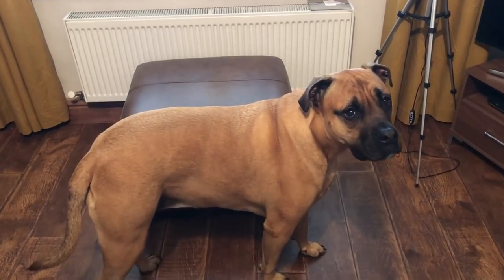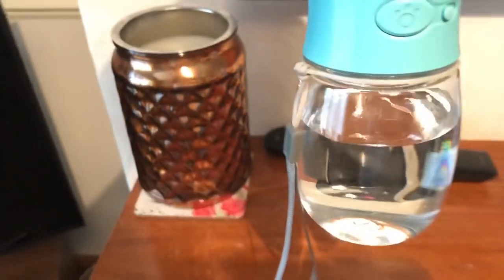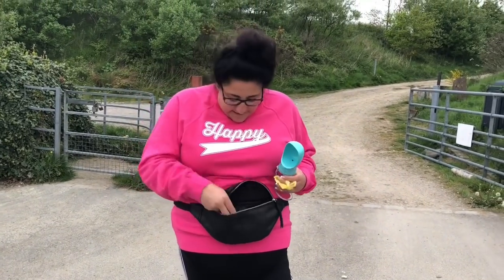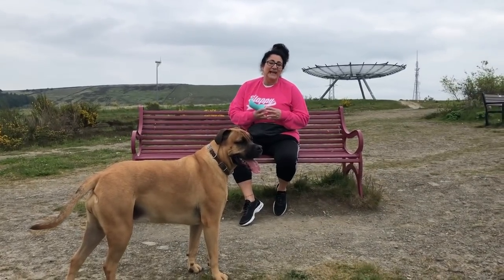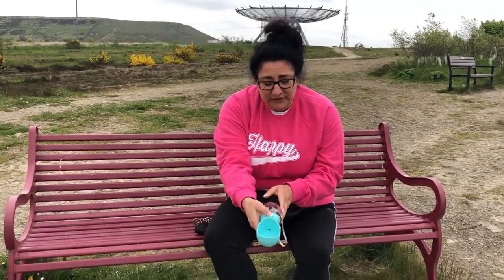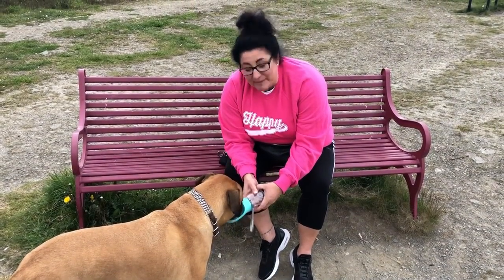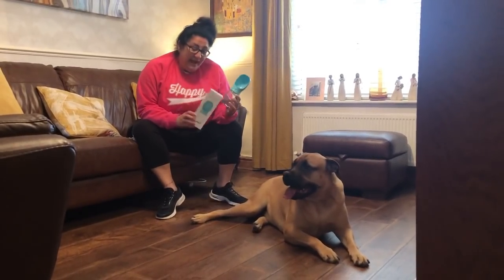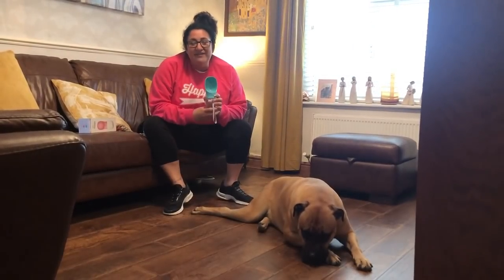Walkies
A video/review I wasn’t going to publish as I wasn’t in charge of the camera and I don’t do any swears it is an 8/10 though and it features our Cilla so how could I not 💝🐶